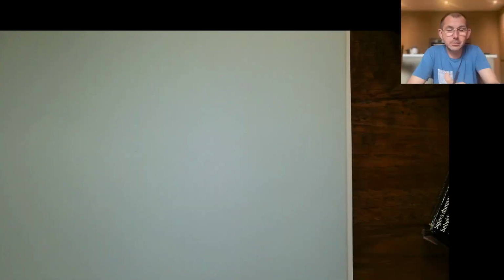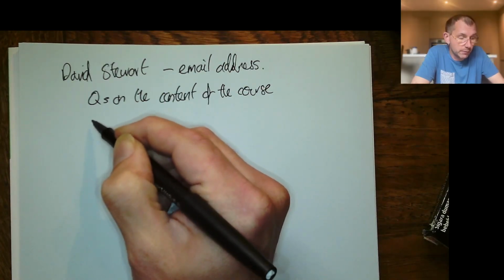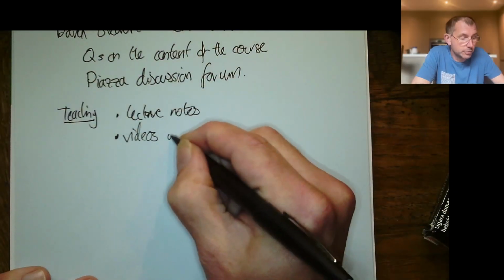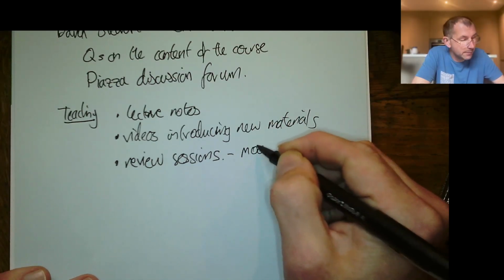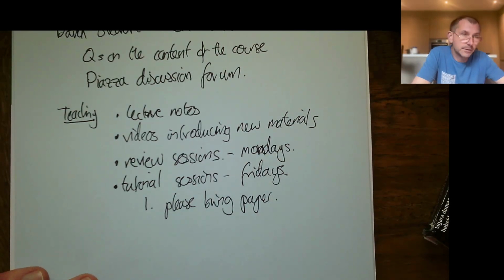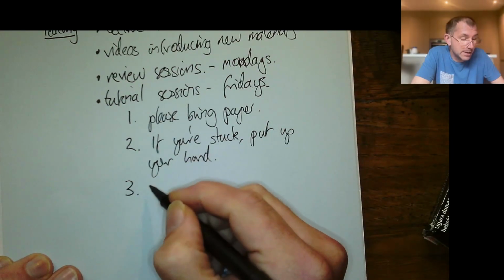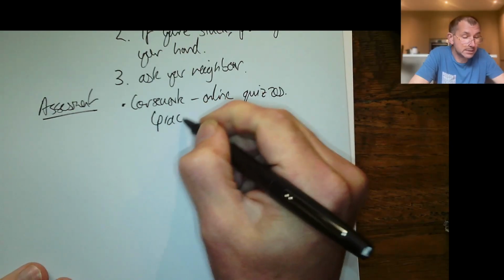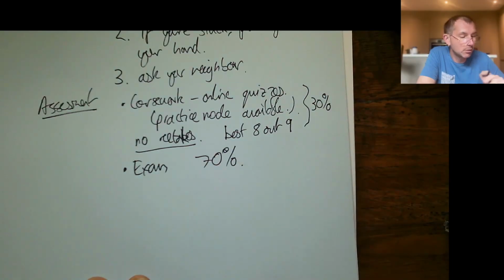0N1 Welcome Video